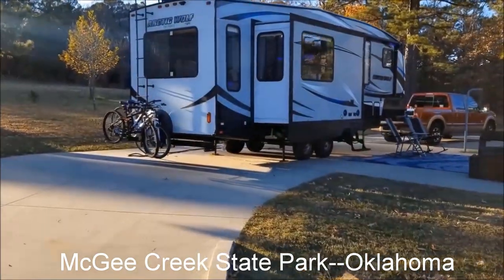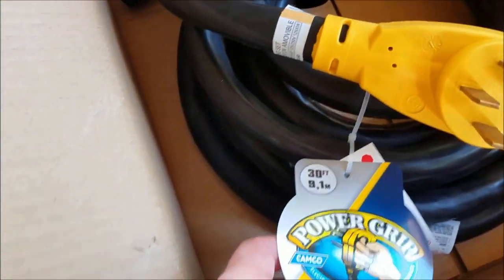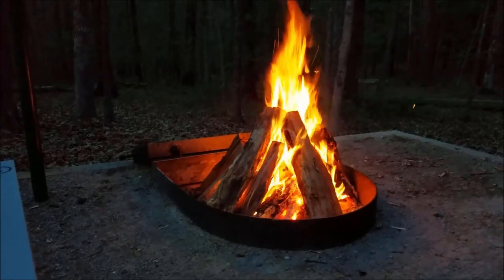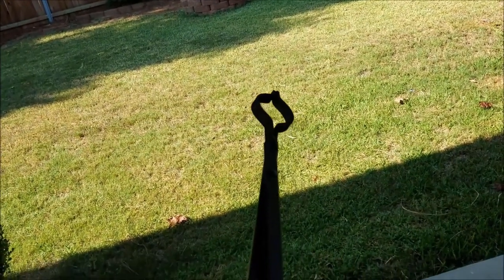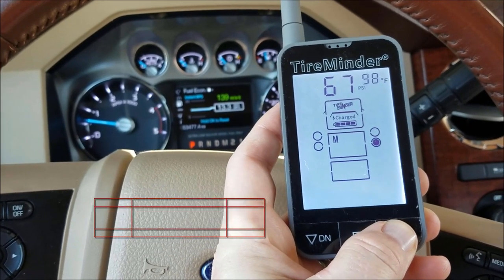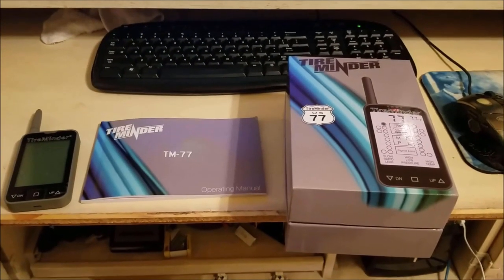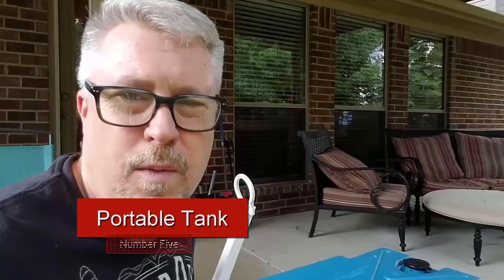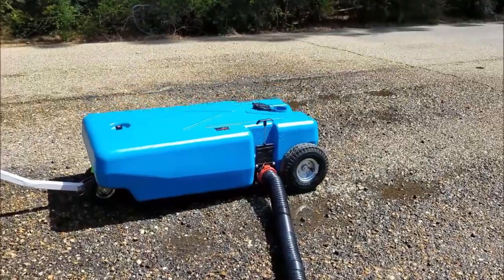Top 5 Most Important RV Accessories | Best RV Gadgets | Best RV Upgrades | Best RV Modifications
This video documents the top 5 most important RV accessories that we have found so far. All 5 of these accessories are things that have enhanced our RV experience in one way or another—whether by making RV life easier, providing peace of mind, or by making life more comfortable in some way. Listed here, you will find links to these items, and we hope that you find something useful in this video that maybe you hadn’t considered before.

If you are interested in any of the items mentioned in this video, please follow these links:
1. Extension Cord
2. Fireplace Tongs
3. Summit Rocker Chairs
4. Tire Minder TM-77 TPMS
5. Barker 4-Wheel Tote-Along Portable Waste Tank, 42 Gallon

RV Accessories
To see a complete list of the products that we use and recommend to enhance your RV lifestyle,

Footage was used from two videos for illustration purposes in the making of this video. Here are links to the full length videos below: